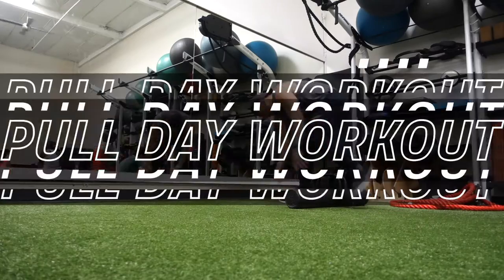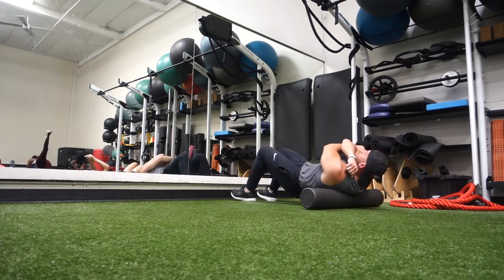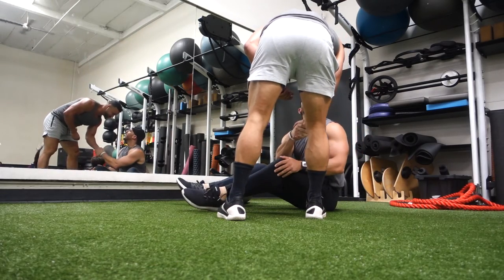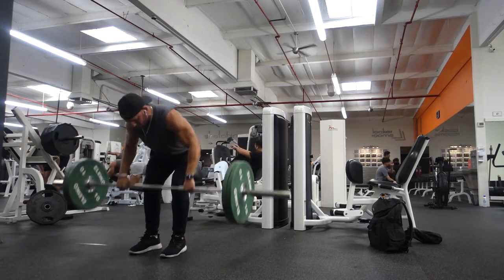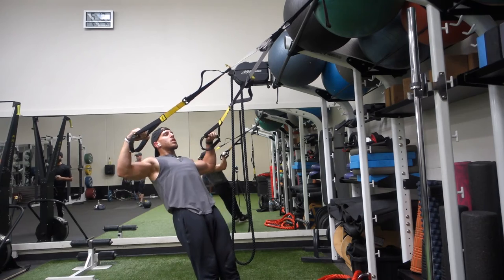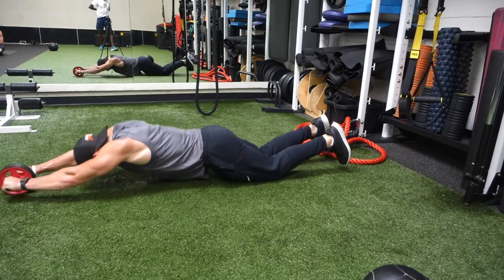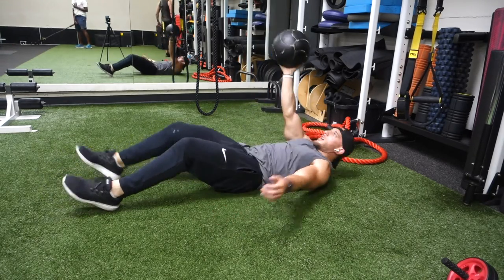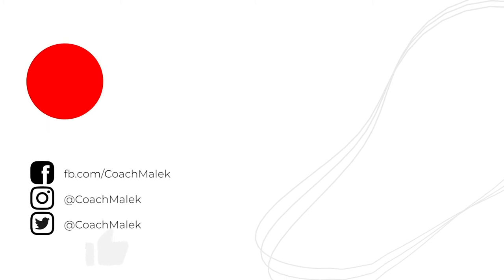♦️ FULL PULL Day Workout